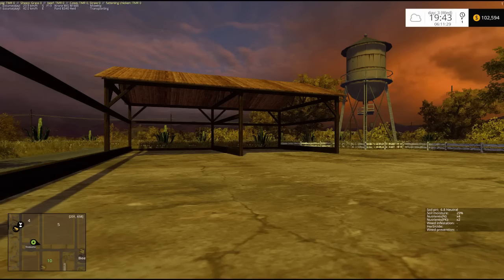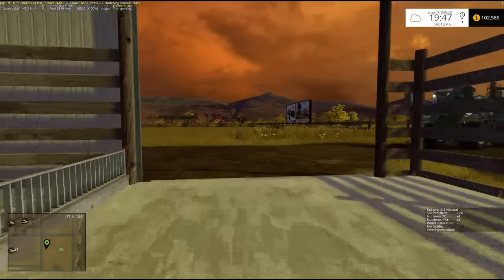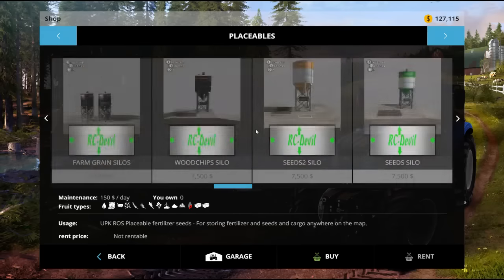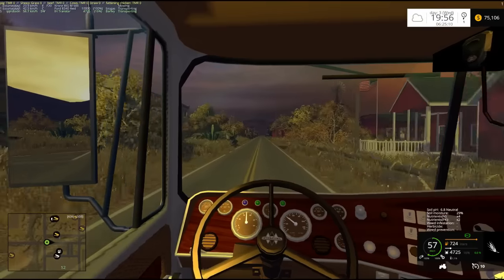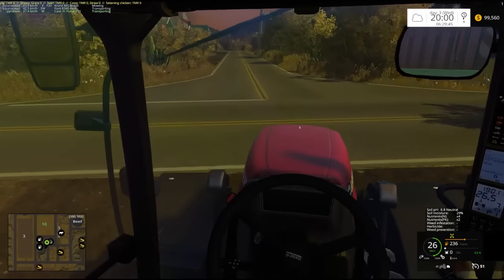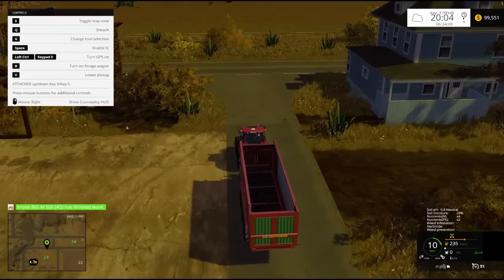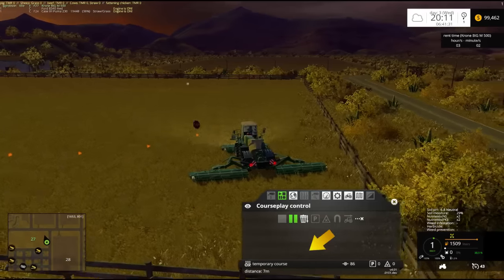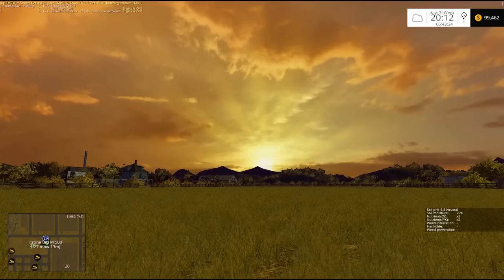Farming Simulator 15 American Outback - Let's start making seeds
In this episode of our Let's Play of Farming Simulator 15 we begin the process of making seeds

Want to send me something? If so, thank you very much. If you do send me something, please let me know.

IAIN ROBSON
1725C WALKLEY RD
OTTAWA ON K1V 0W2

Minecraft -

Fishing Planet -

Paradox Games

Codemasters